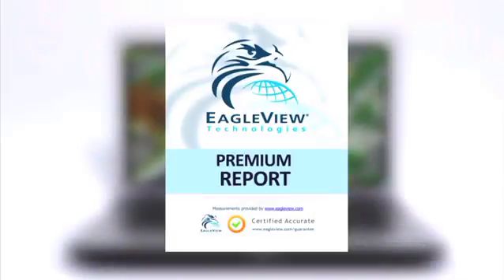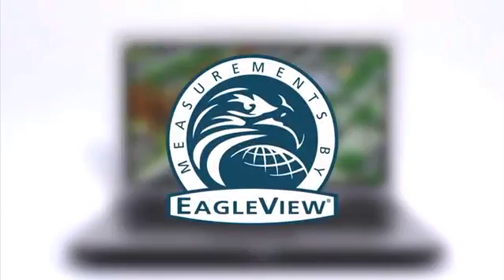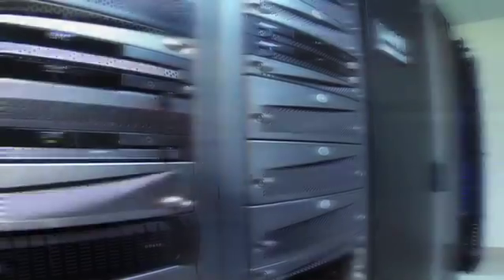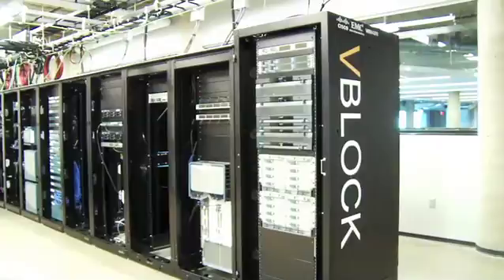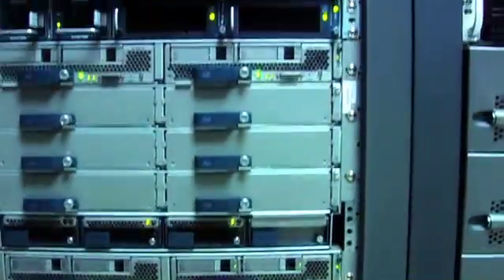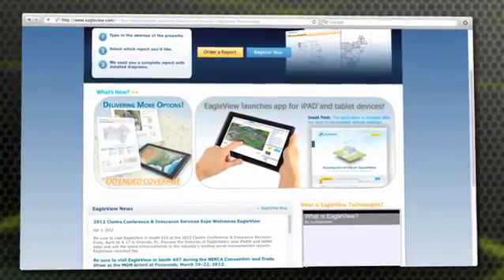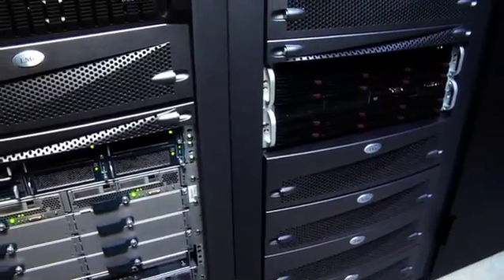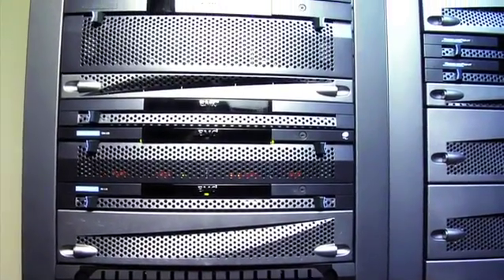EagleView improves their IT needs with Vblock Systems to scale with company growth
CompuNet, Inc. works with EagleView Technologies to improve their IT needs with Vblock as the company started to grow. Cisco, VMware, Dell EMC